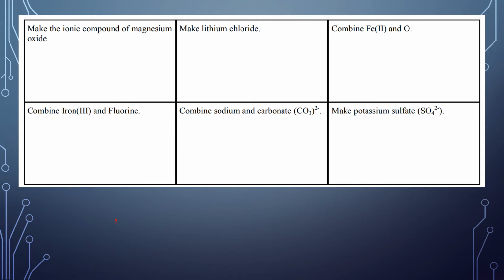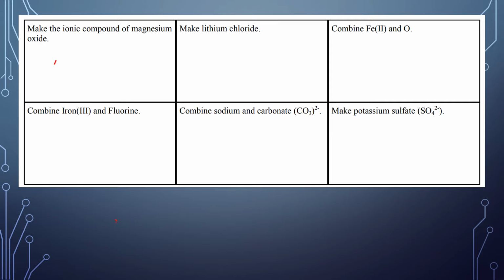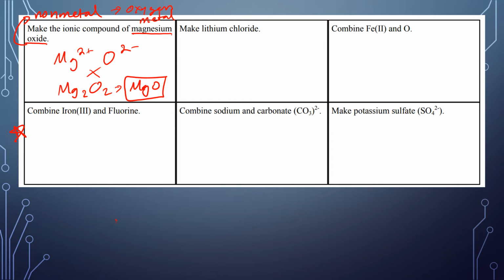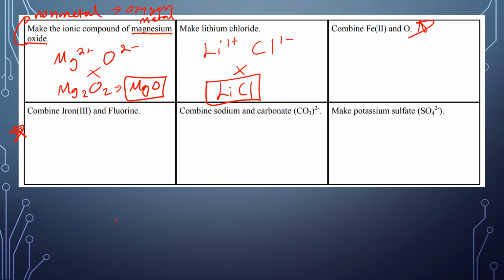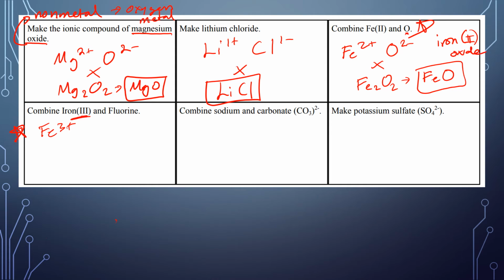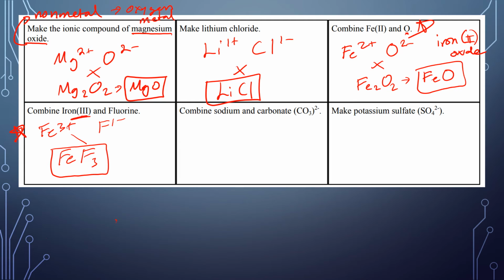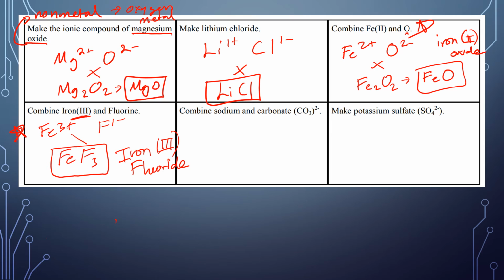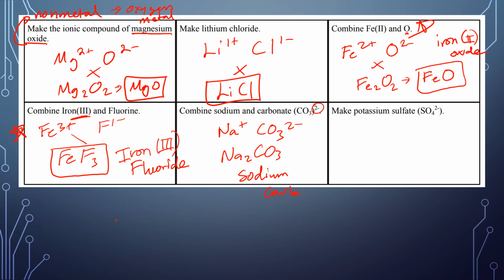Ionic and Polyatomic Compounds #3